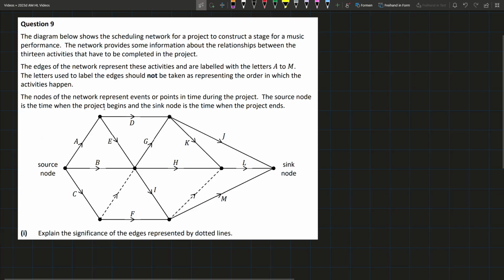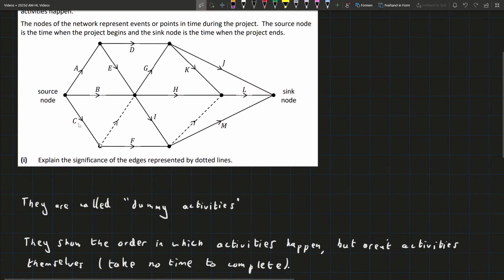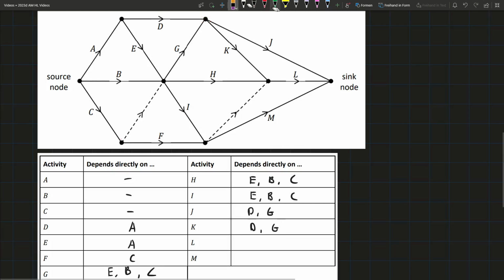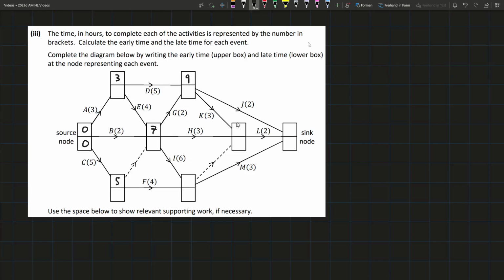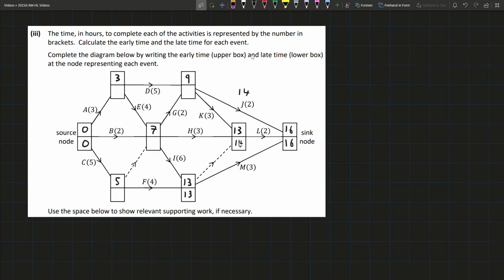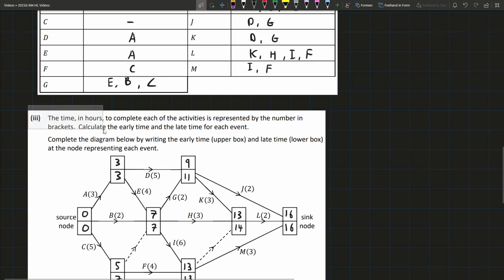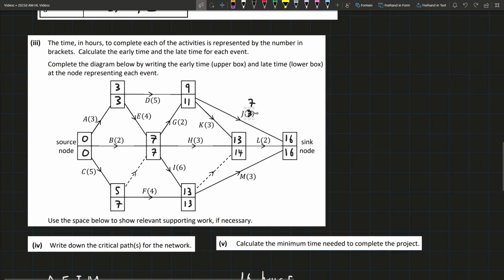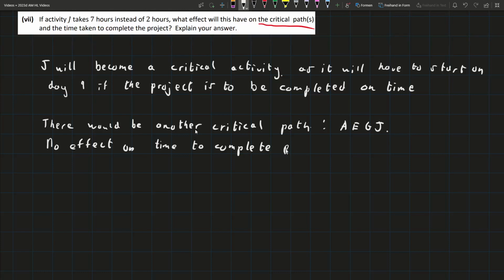Q9 | LC HL Applied Maths 2023 Deferred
Note: The deferred exams are not necesasrily 100% reflective of the real state exams - they tend to be more rushed and harder

*Timestamps*